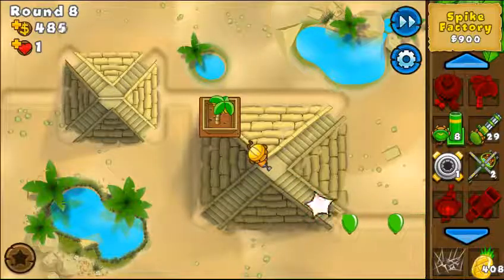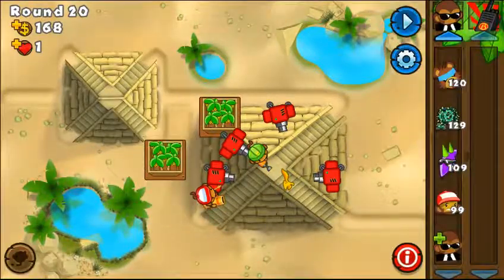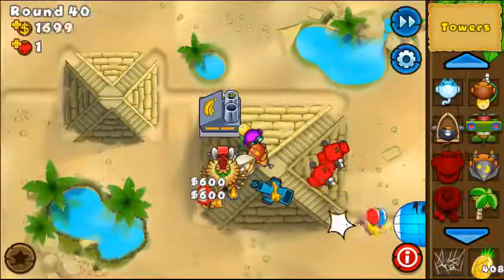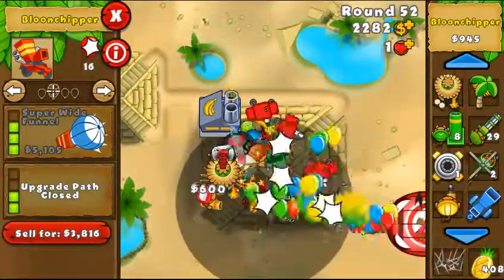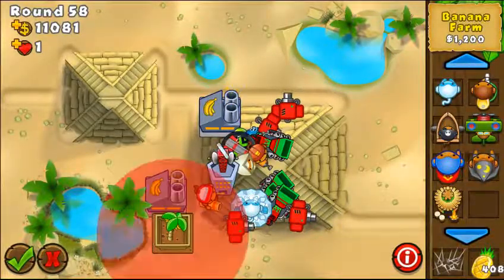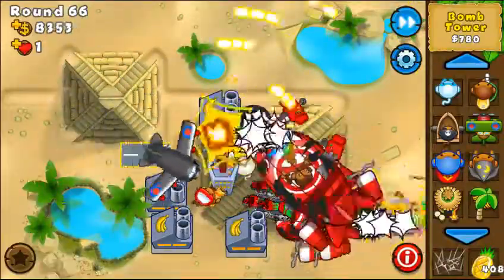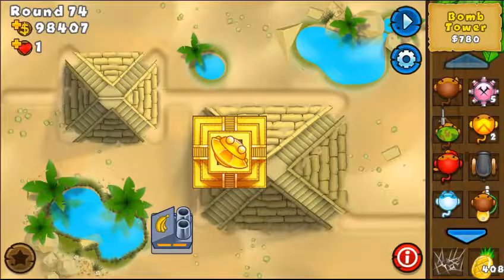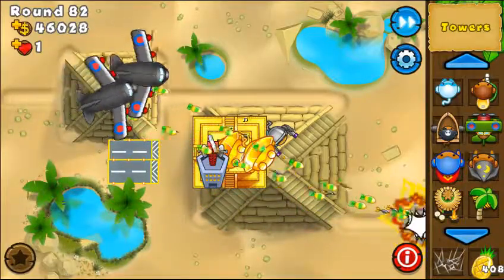BTD5 Mobile - Mastery Mode UPDATED - Pyramids - Impoppable